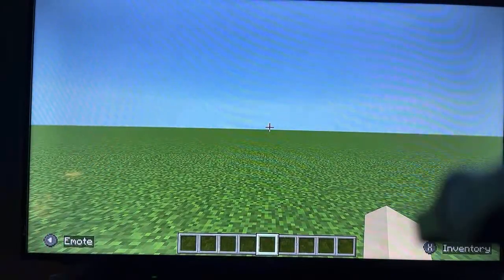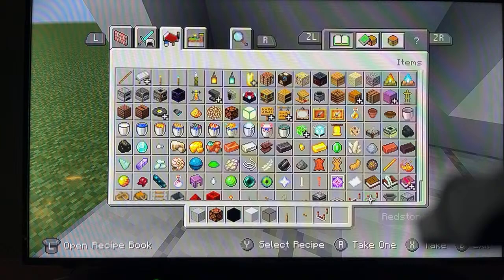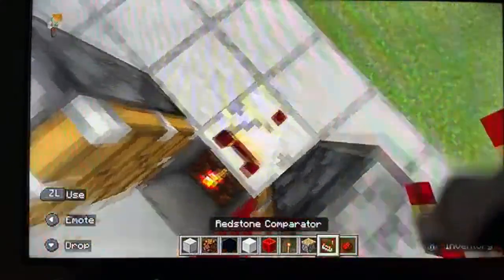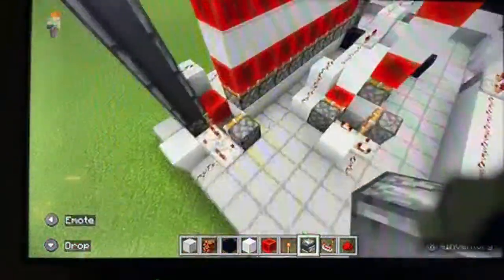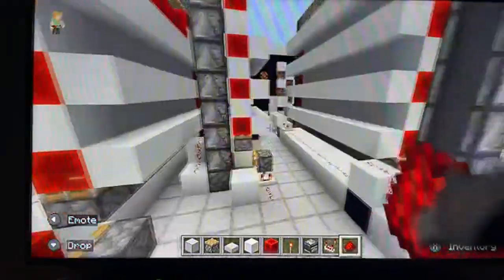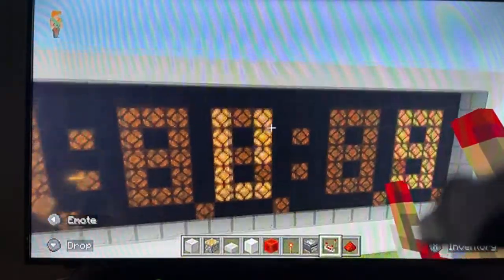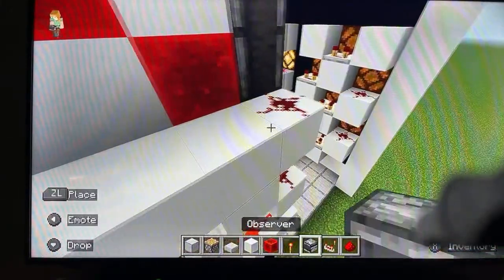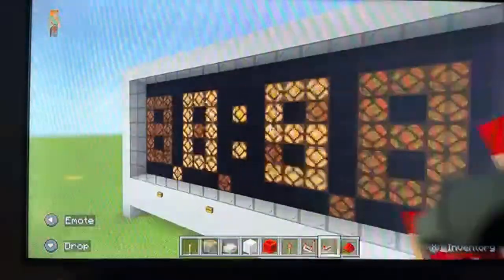Building My Smallest Minecraft 24 Hour Digital Clock! (Full Tutorial!)